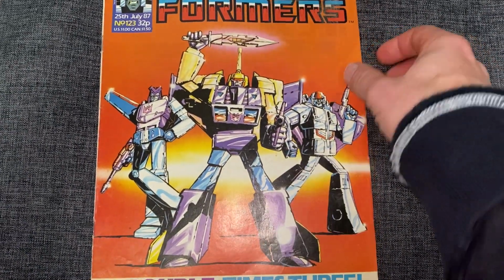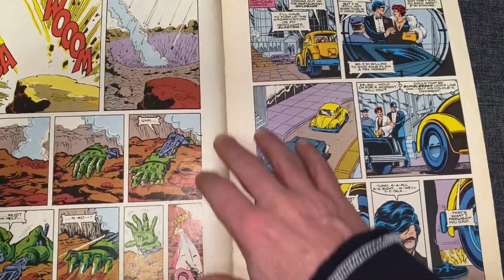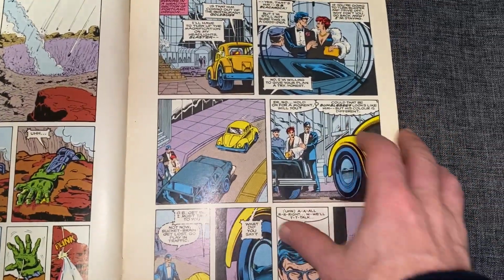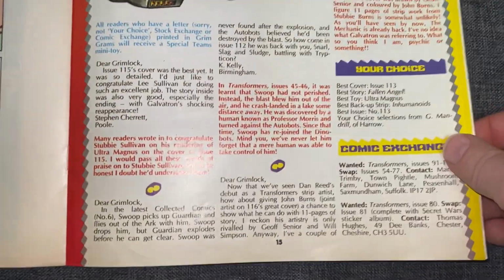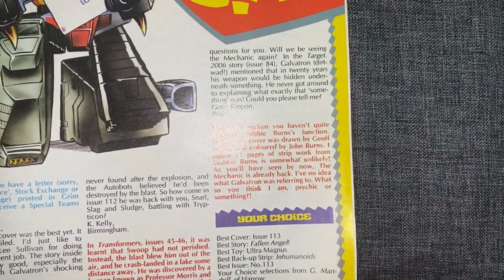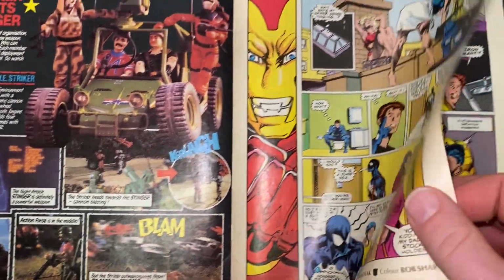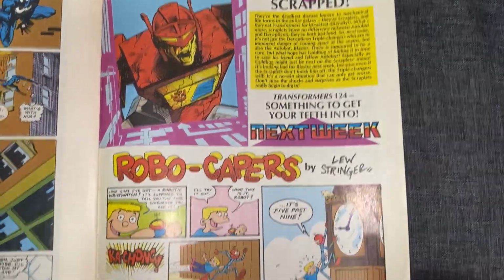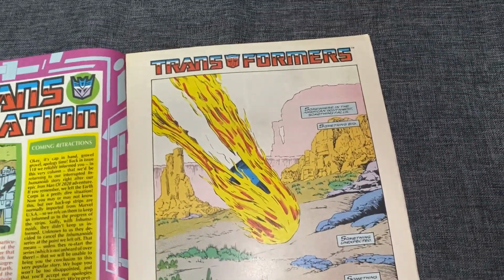Transformers generation one issue 123 Marvel UK comic complete collection G1 exclusive artwork story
Ok here’s issue 123 of the transformers comics released in the Uk over 35 years ago. Here I will do a very quick overview so if you just want to see the quick review and go cover to cover it’ll be done in a couple of mins. Then if you want to I’ll give you guys time and the opportunity to read the stories yourselves. Obviously you’ll need to use your pause button and maybe zoom in to read it fully.